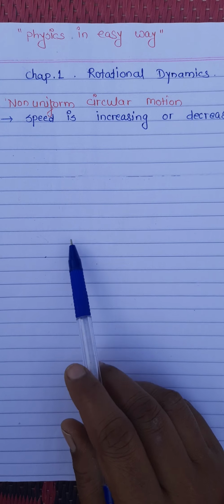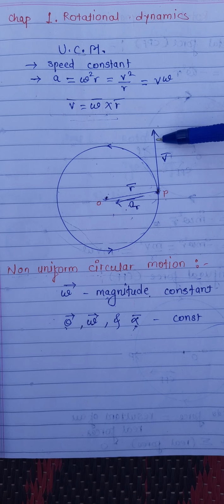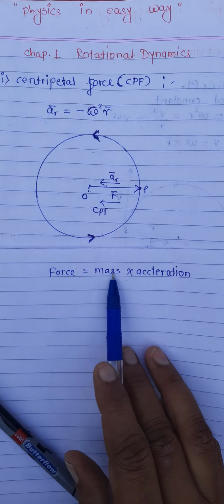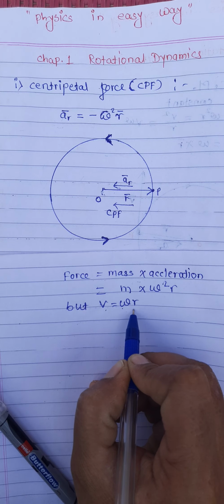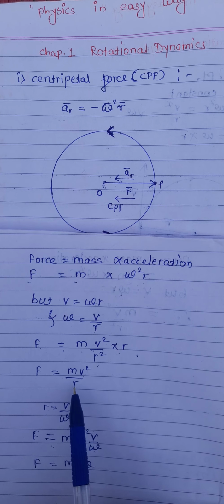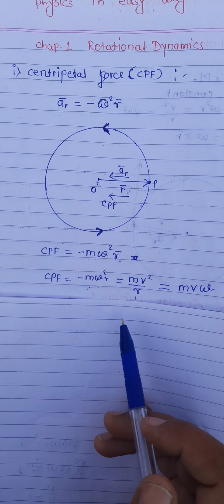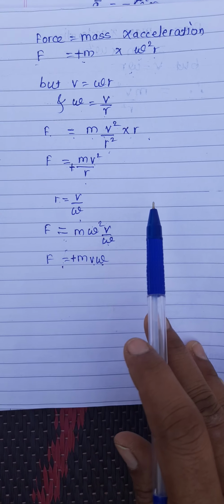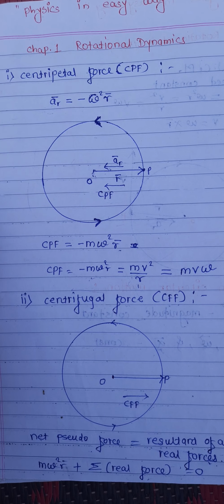12th-What is centripetal & centrifugal force ( Rotational dynamics) by physics in easy way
Nonuniform circular motion, centripetal & centrifugal force